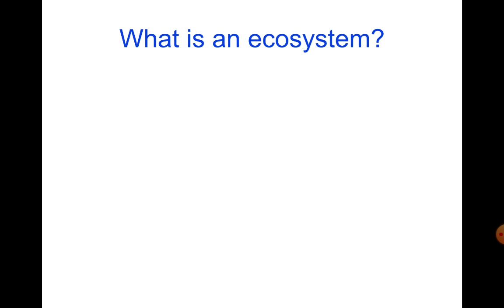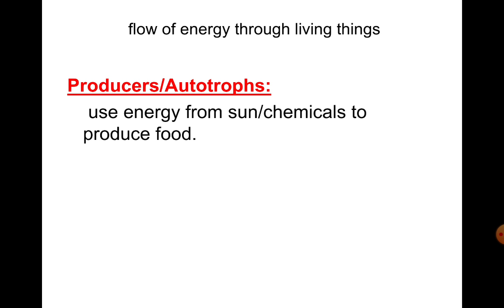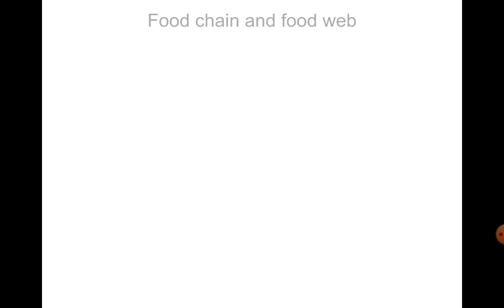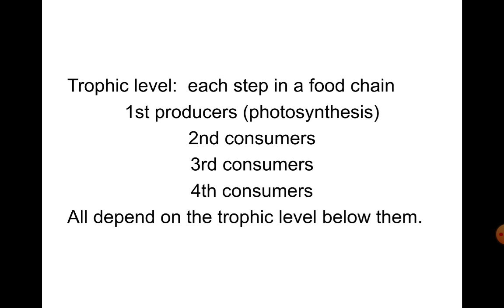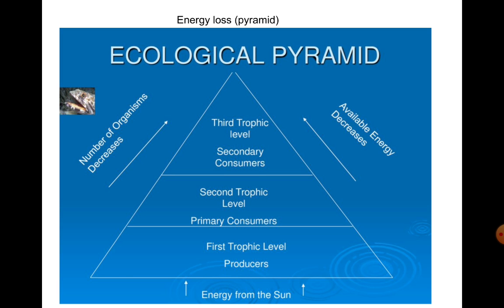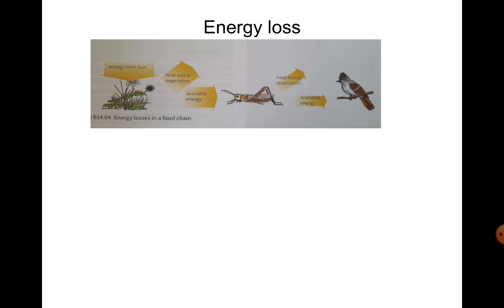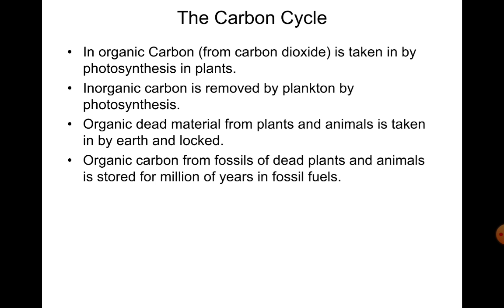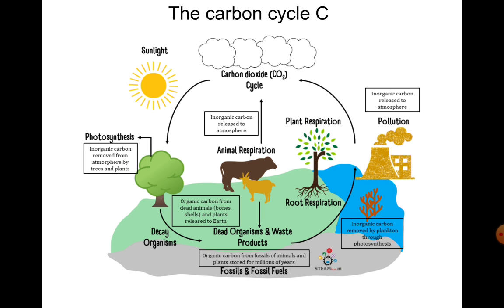Y10 organisms and their environment.